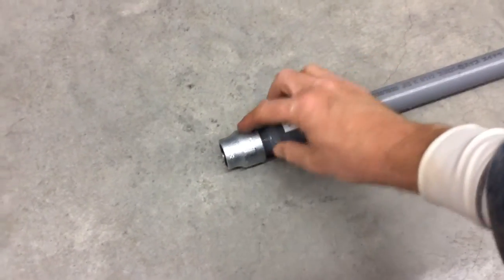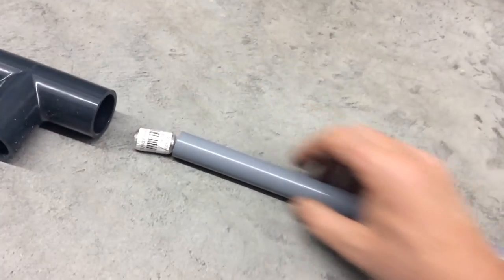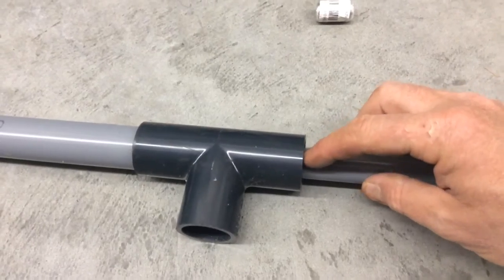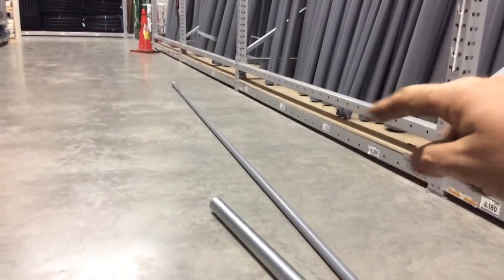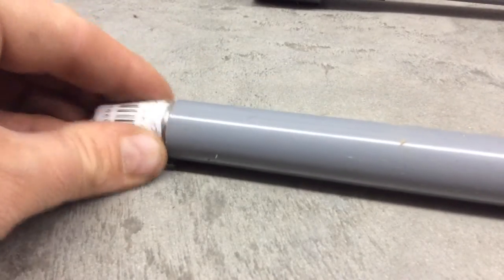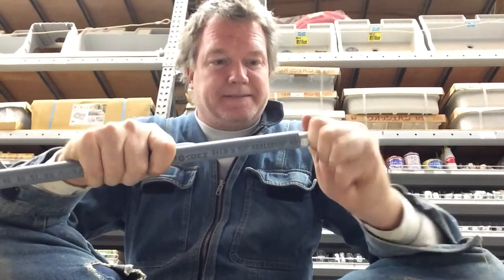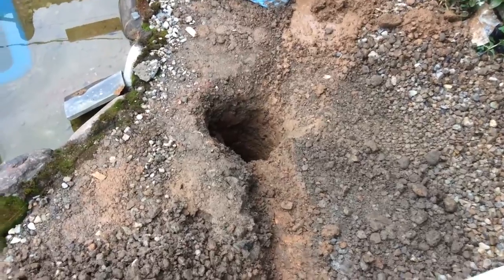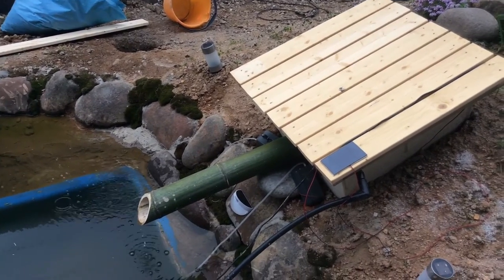Adding a well to Foundups house Japan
With very limited resources at the hardware store and a desire to add water from a well, I have embarked on a new foundup project. A very simple design with a hand pump piston